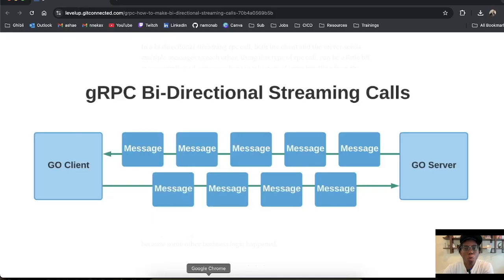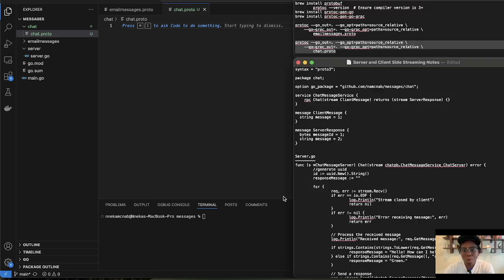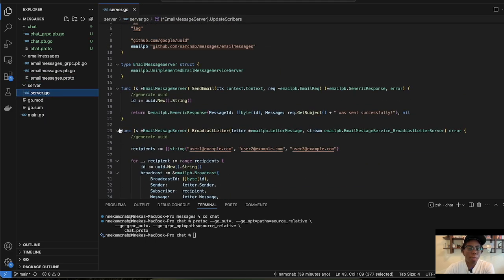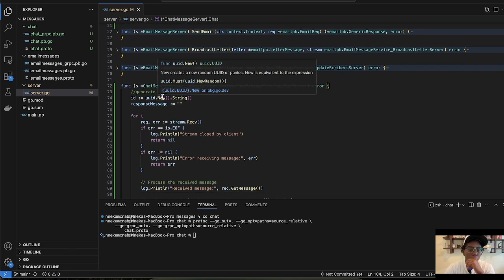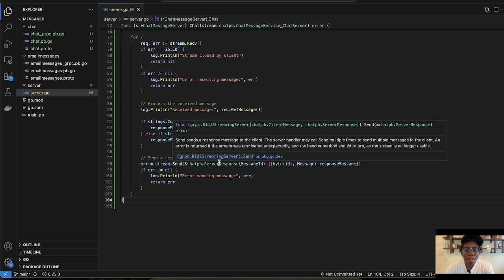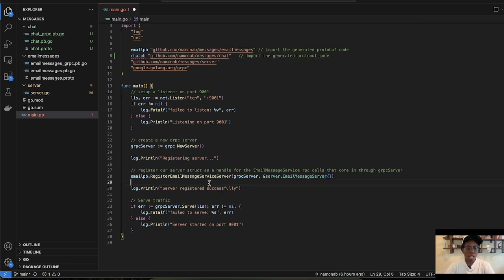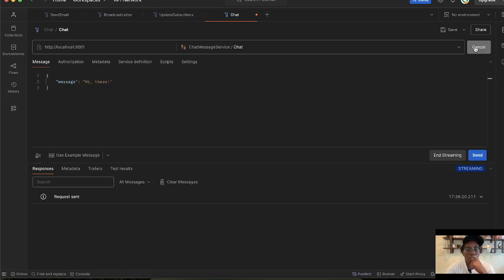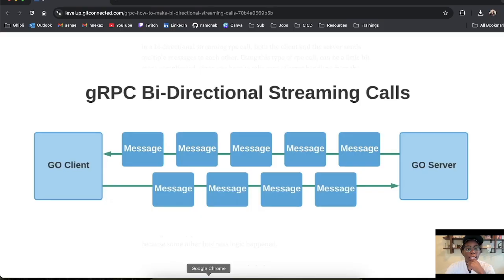Develop a Bi-Directional Streaming gRPC API in Golang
In this video I demonstrate how to create a bi-directional streaming gRPC API in Golang. I create a Protocol Buffer (protobuf) definition file. I define the structure of the data (messages) and services (RPC methods) that can be used to communicate between systems using gRPC. Then I show how to invoke a gRPC request via Postman.